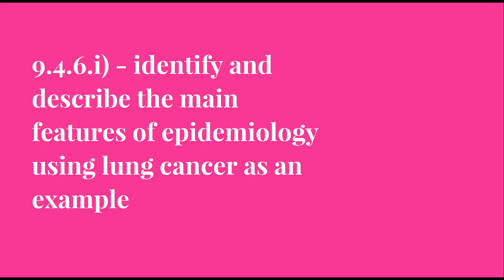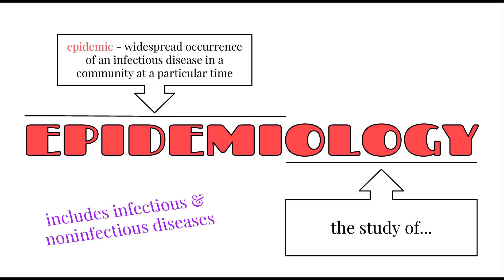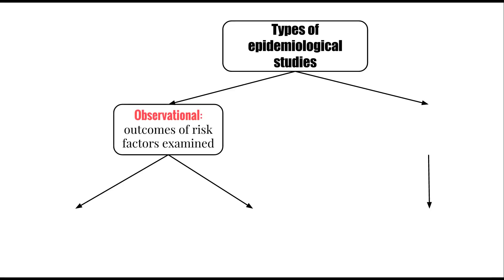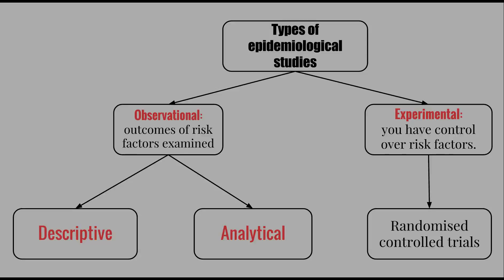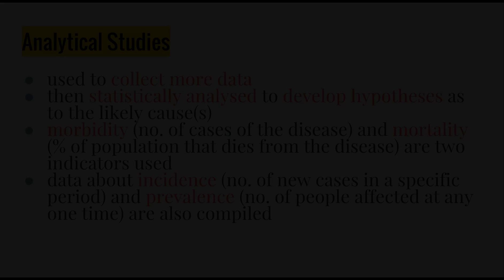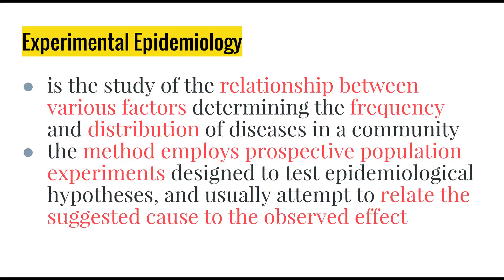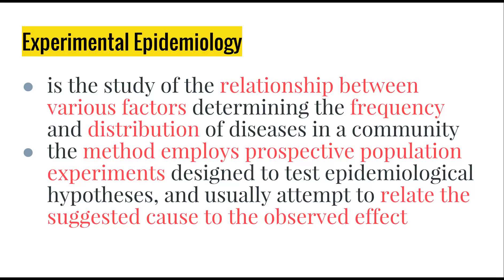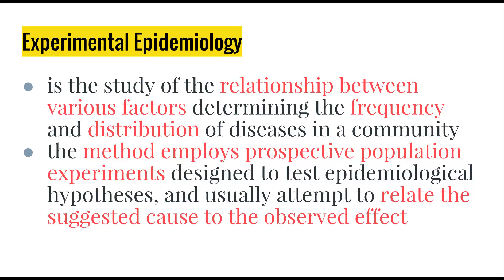Search for Better Health - 9.4.6.i) - Epidemiology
This video addresses the following syllabus dot-point from 'The Search for Better Health' syllabus:

- identify and describe the main features of epidemiology using lung cancer as an example